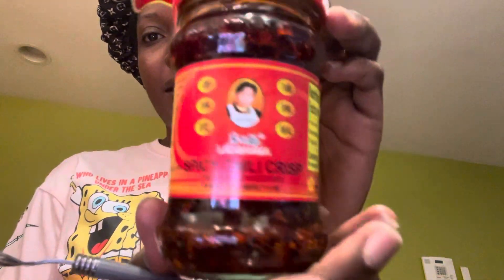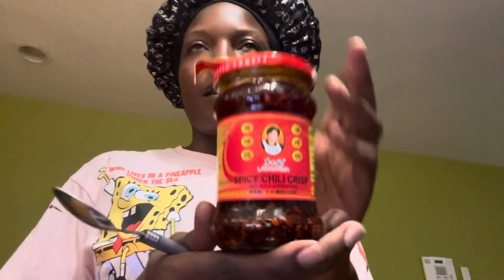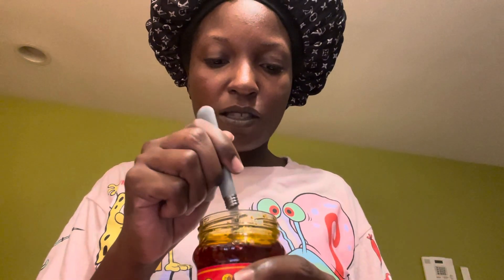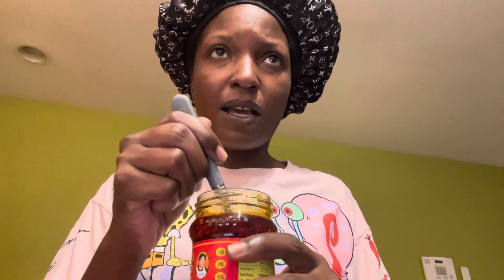Trying Spicy Chili Crisp 🧅🥵🌶️ Ep. 38 Better Version